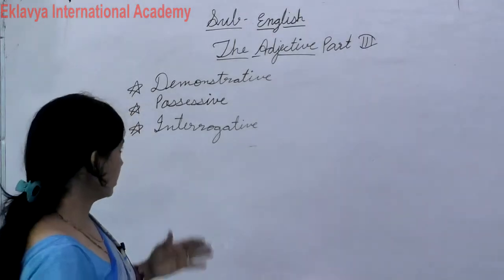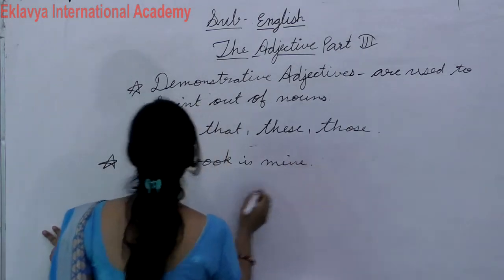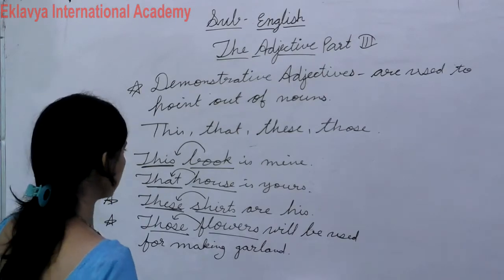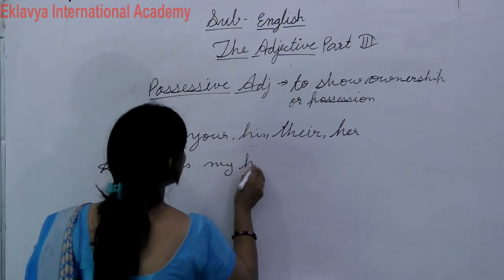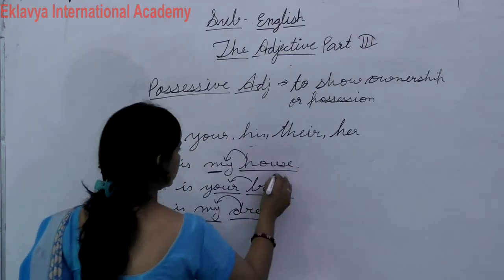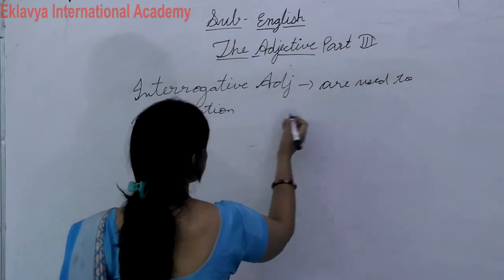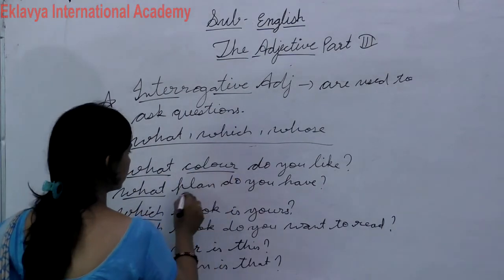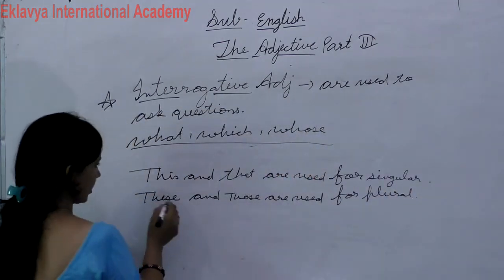IV & V English The Adjective part 3